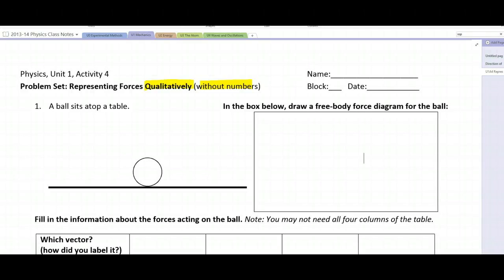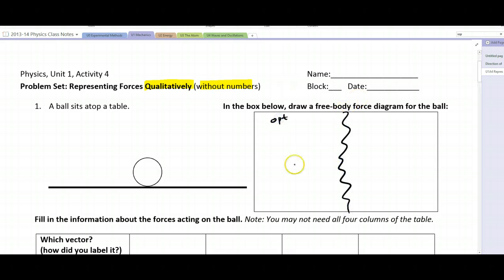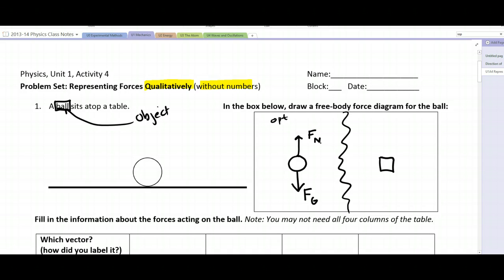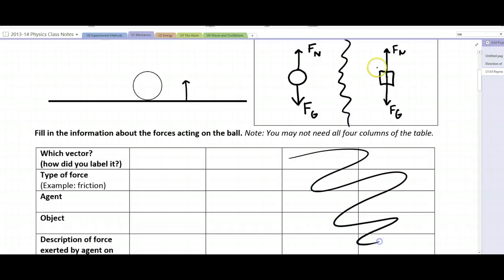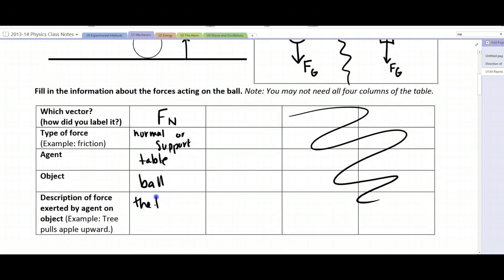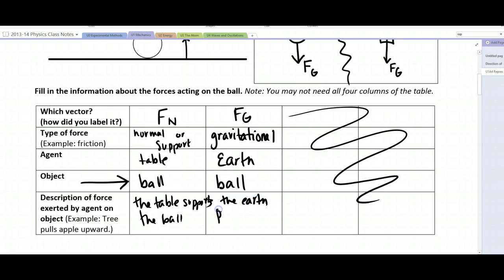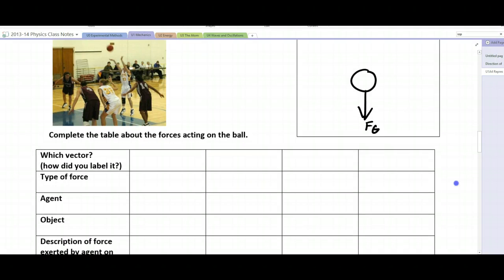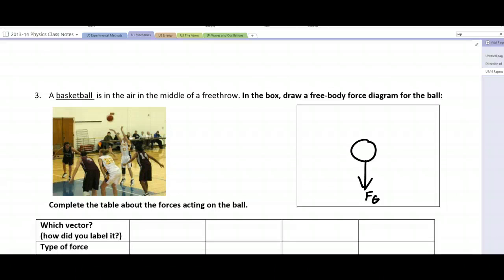Representing Forces U1A4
Physics 400 U1A4